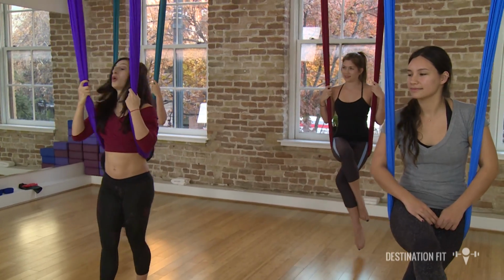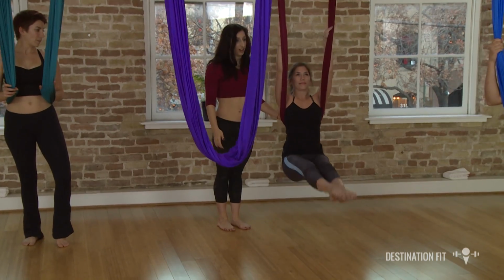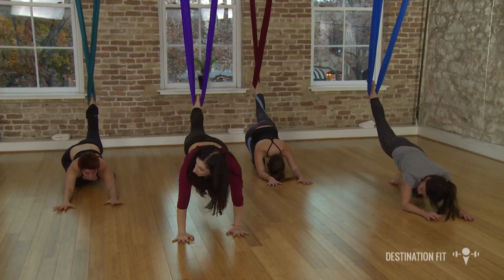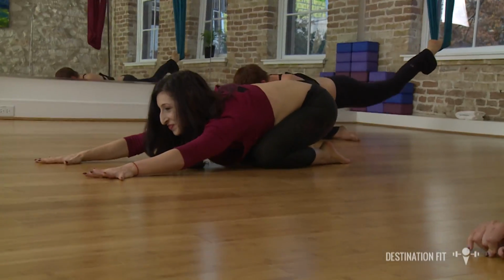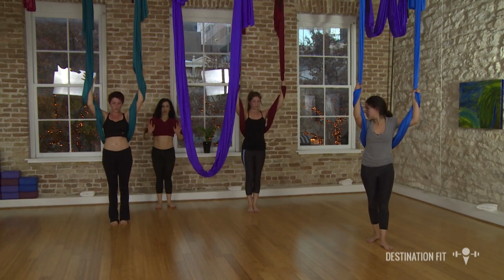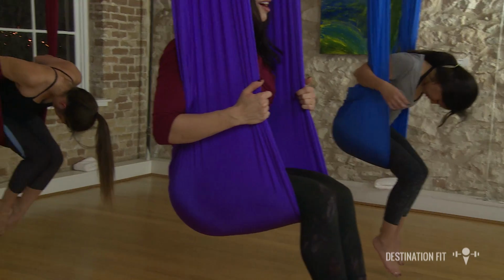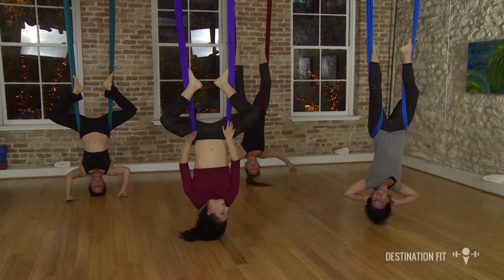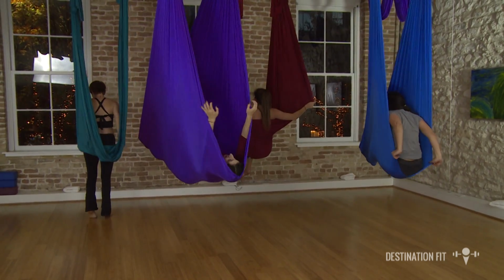Aerial Hammock Conditioning - FULL Workout - Aerial Asana/Yoga - Lydia Michelson-Maverick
Lydia is the owner of Four Elements Yoga and Fitness in Austin, TX. Opening Four Elements blended her life-long love of movement and her understanding of healing through movement. She strives to make aerial movement accessible to everyone and welcomes the brand-new beginner! Expect to break through your barriers!

Lydia's training includes the 200 hour yoga teacher training standard at Austin's Black Swan Yoga and holds an RYT designation with the Yoga Alliance. She also has the highest level of training currently available in aerial yoga having completed basic and advanced levels of Aerial Yoga teacher training in Boulder, CO with Cathy Gauch of Aircat Aerial Arts. Currently, Lydia is working towards her 300-hour advanced yoga teacher training with Yoga Yoga including Advanced Anatomy with leading yoga anatomy expert Leslie Kaminoff and restorative training with Judith Lasater.

Lydia also enjoys the more performance-oriented end of aerial work, having performed as an aerialist at yoga events, in night clubs, along side bands, with an internationally known aerial company as well as having been selected as a finalist and competed as a finalist in a regional aerial competition.

This challenging hammock workout is meant to build strength and confidence in the aerial apparatus, to transform your world, body and your aerial practice, to move with grace, ease and strength in the air as well as on the ground. The strength and beautify you will find give you an edge in whatever type of movement you are presented.

Annotations not workout?